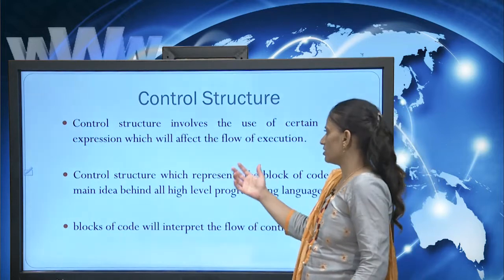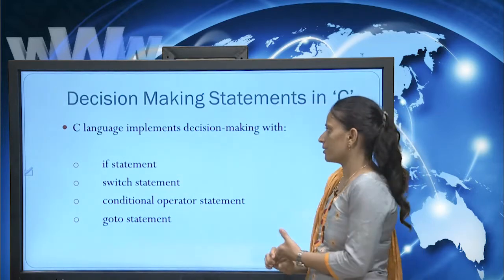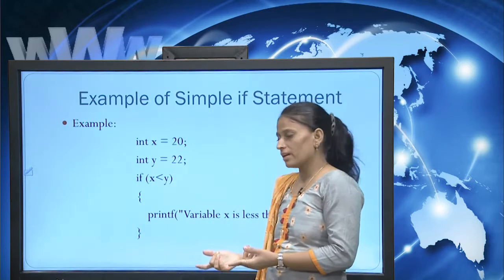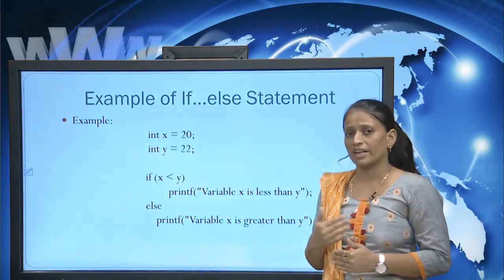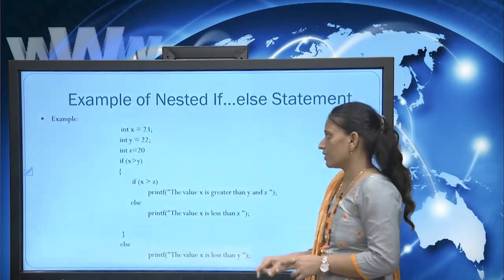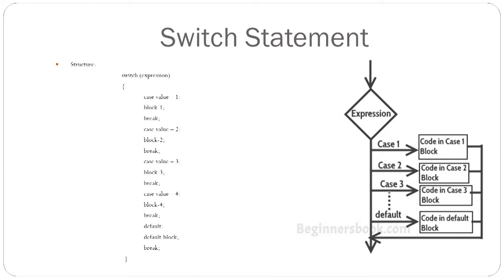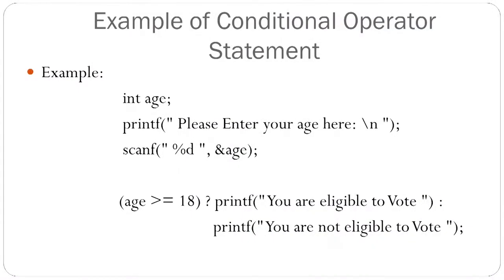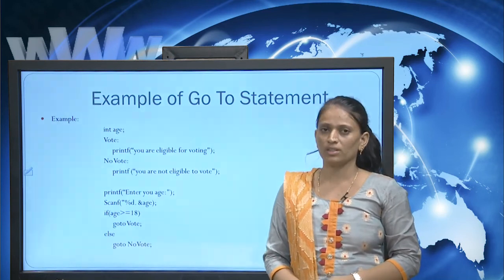DECISION MAKING STATEMENTS